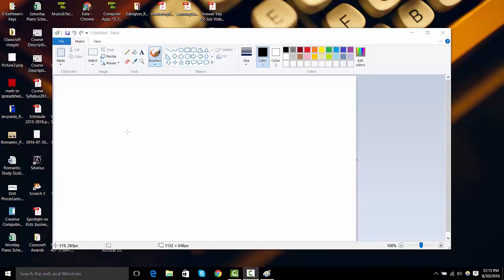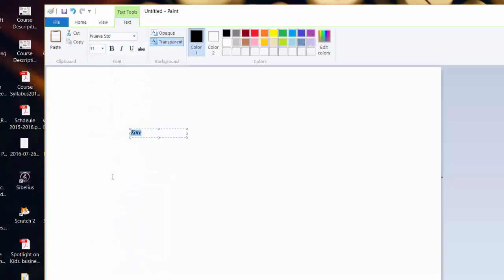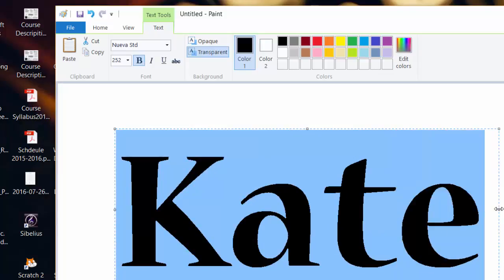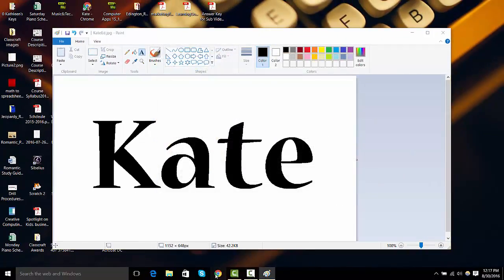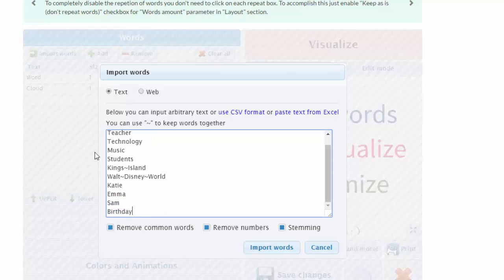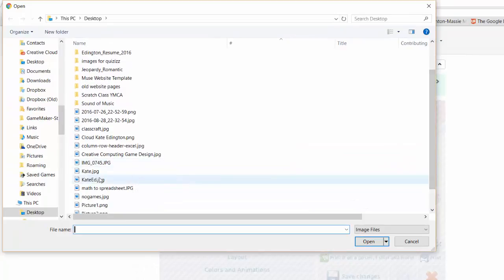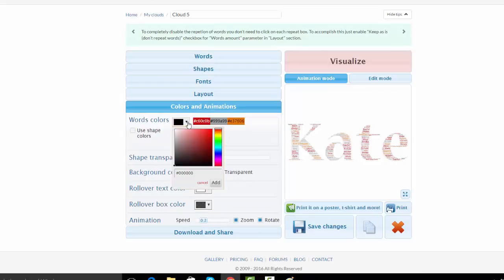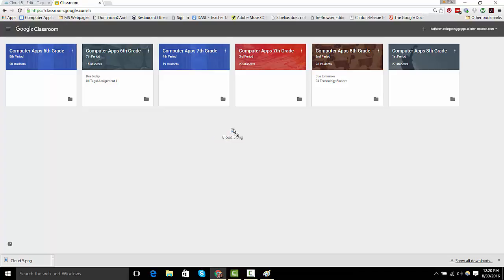Paint to Tagul